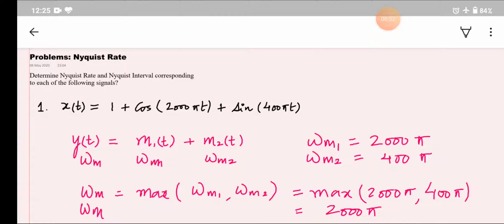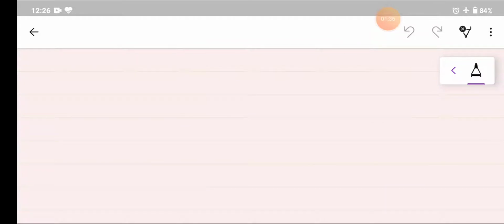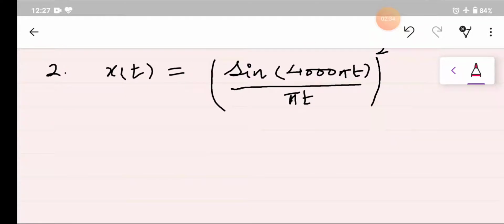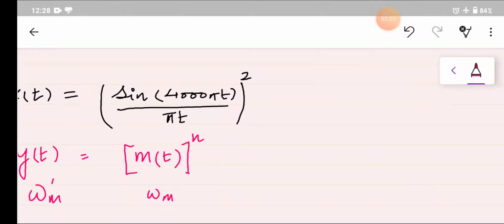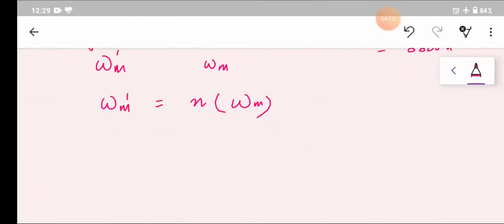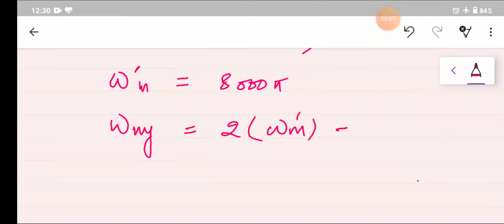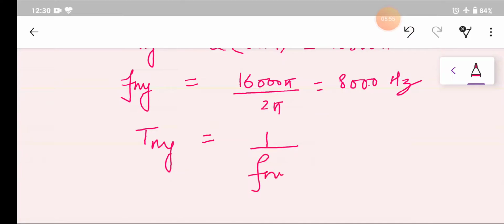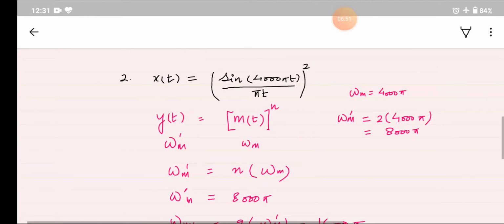Problem 2: Nyquist rate| Signals and Systems| B.Tech(EE)| IV Semester| By Mr. Nitesh Kataria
Problem1: Nyquist rate
Subject: Signals and Systems
B.Tech(EE), IV Semester

Stay Updated! 🔔